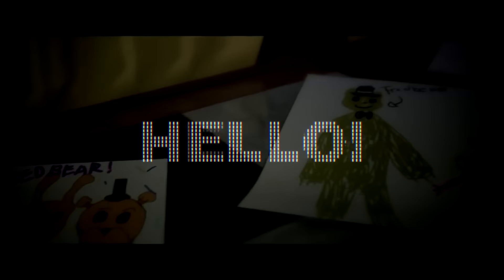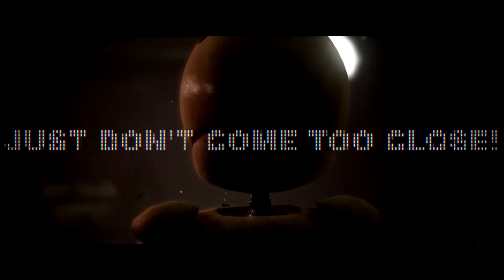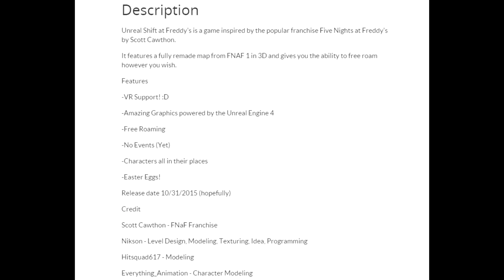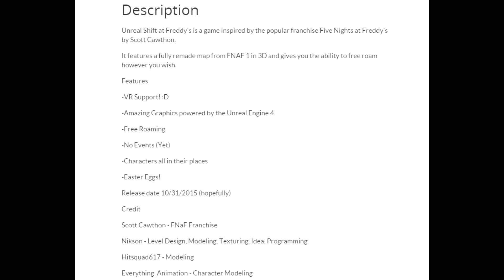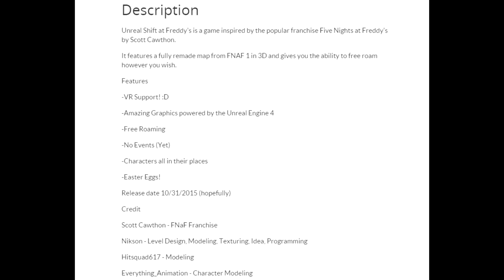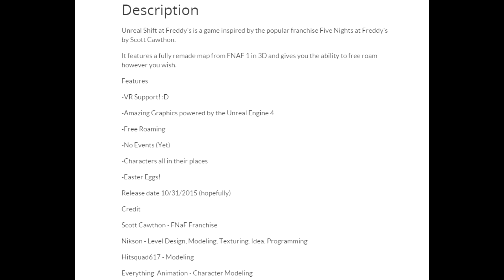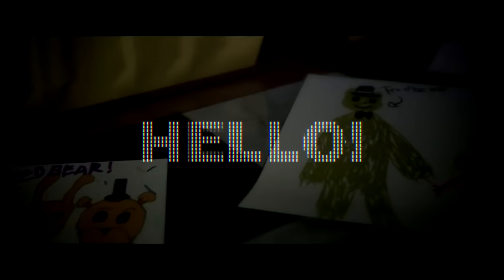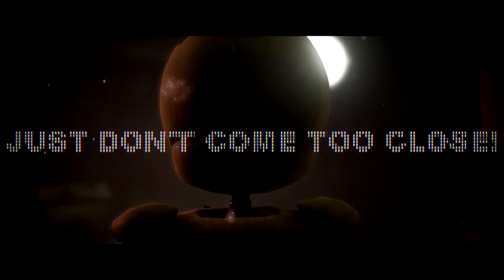FIVE NIGHTS AT FREDDY'S 1-4 SECRETS - THE NEW GAME!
Today in five nights at freddy's 4 secrets we will discuss the new animatronic and some other fnaf 4 secrets that have to be revealed!

WALKTHROUGHT - Five Nights At Freddy's 4 - ORIGINAL GAMEPLAY

►At my channel you can watch many Five Nights At Freddy's theories and secrets, also i will show you gaming montages soon.
Five Nights At Freddy's has a huge plot inside and the author of this game left the plot in many ingame easter eggs and secrets,that what we're talking about here - i'm telling you secrets,theories about the plot of Five Nights At Freddy's,etc.
Hopefully you'll like it!